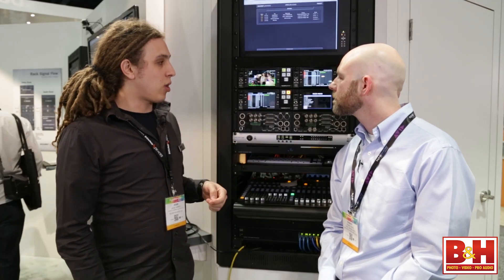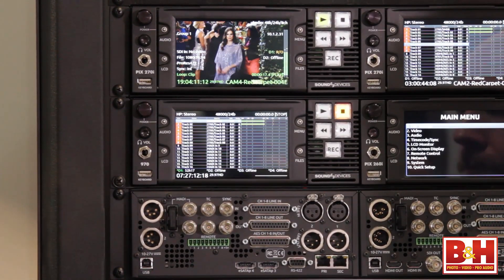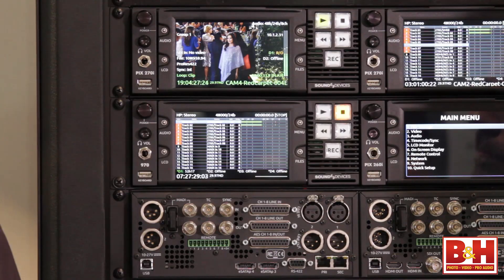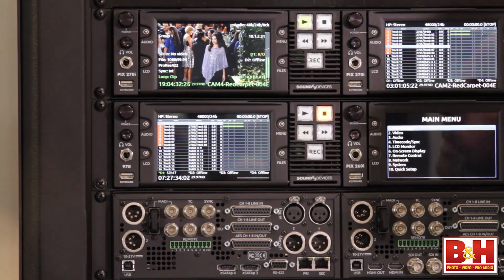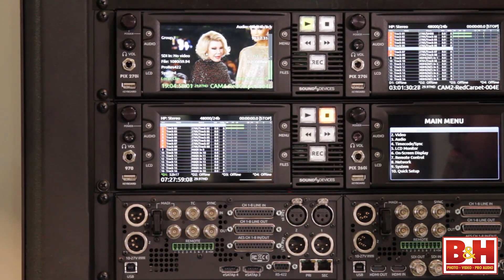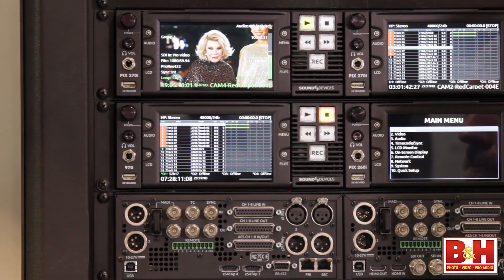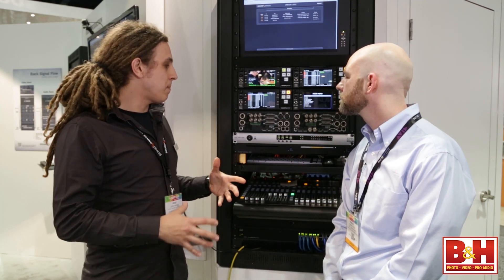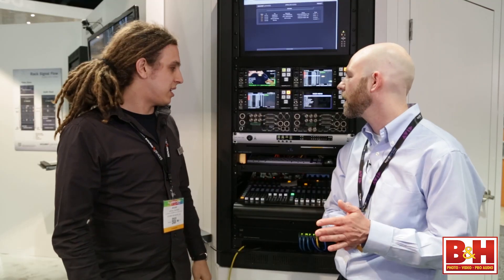Sound Devices 970: NAB 2014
Jesse Parker of Sound Devices explains the 970 model audio recorder, a rack-mountable unit that records up to 64 channels of 96 kHz, 24-bit audio and associated metadata, and features MADI and Dante I/O.